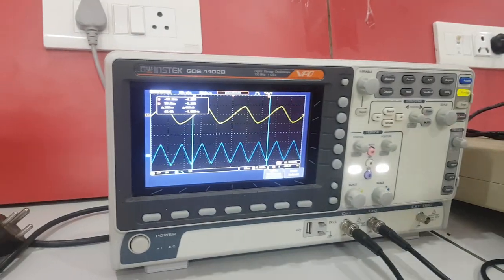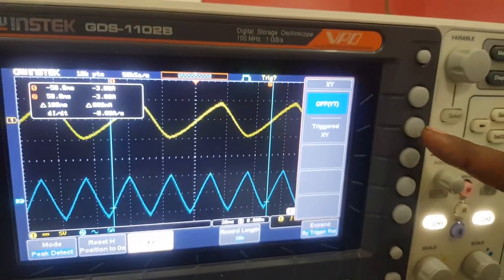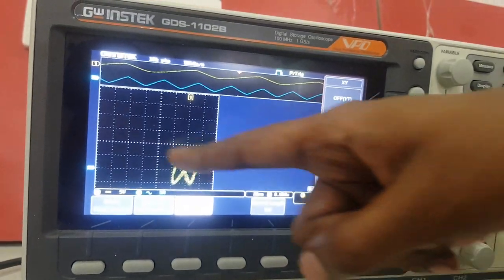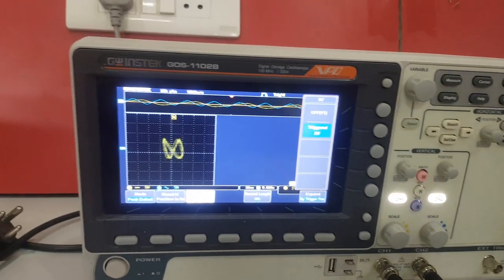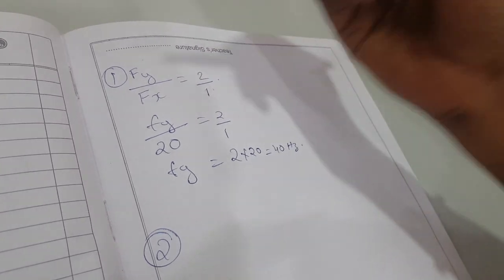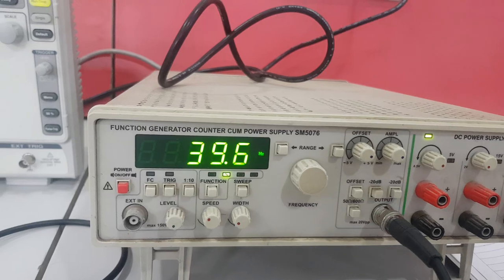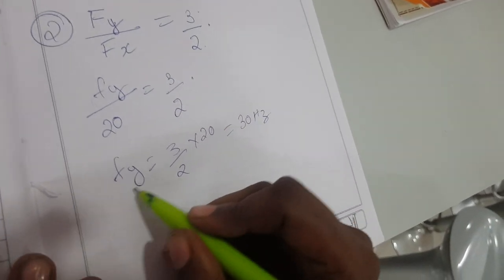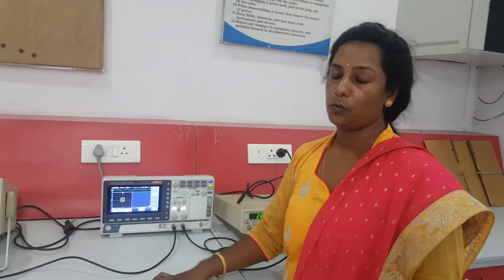Lissajous Figures using DSO and Function Generator for finding Unknown Frequency Experiment EI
whole explanation of dso, function generator and how to interpret the unknown frequency of a sin function using the Lissajous figures formed by using the xy mode in the dso when one frequency is known.